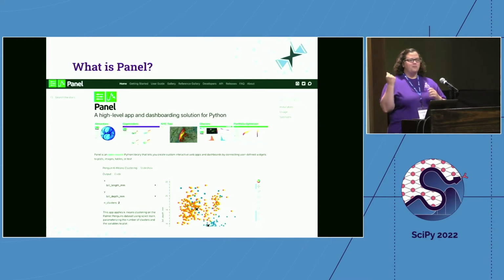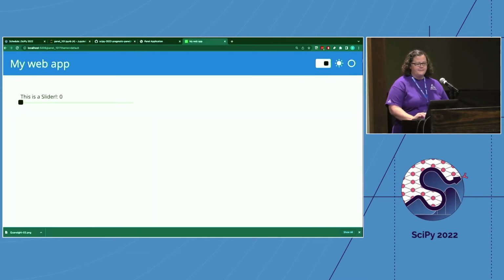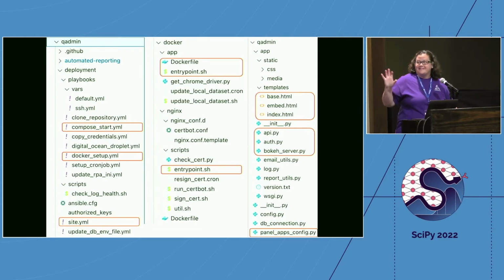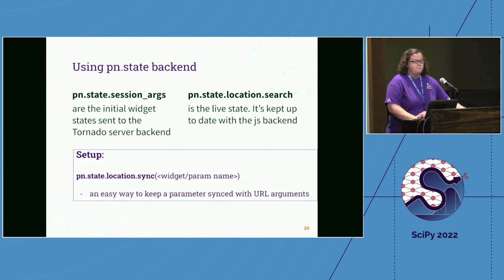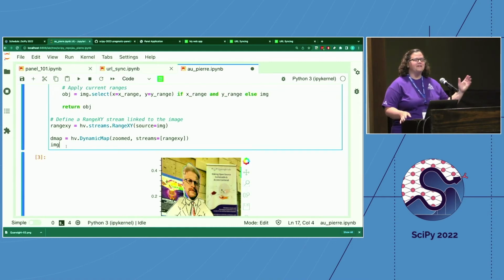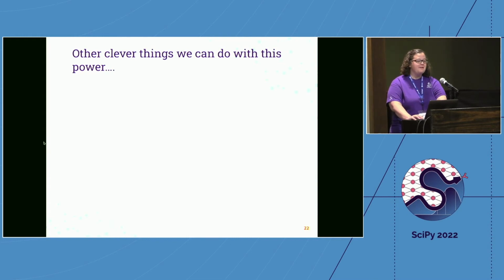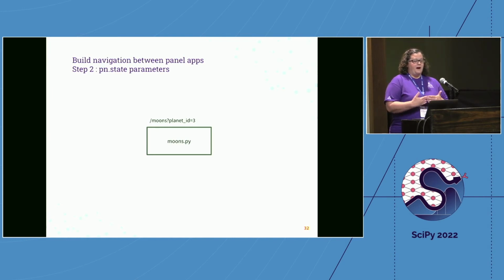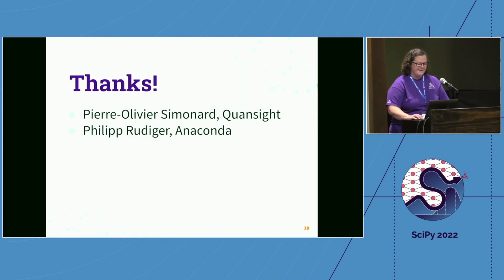Pragmatic Panel: Build and Deploy Complex Data-Driven WebApps- Kim Pevey | SciPy 2022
Panel is one of the leading choices for building dashboards in Python. In this talk, we discuss the practical aspects of complex data-driven dashboards. There are tutorials and guides available which help teach new users the basics, but this talk focuses on the challenges of building more complex, industry-ready, deployed dashboards. There are a variety of niche issues which arise when you push the limits of complexity, and we will share the solutions we have developed. We will demonstrate these solutions as we walk through the entire lifecycle from data ingestion, though exploratory analysis to deployment as a finished website.